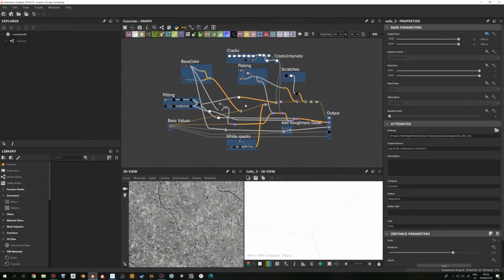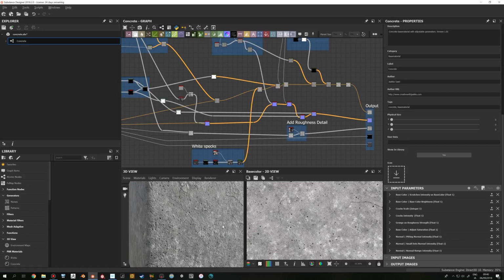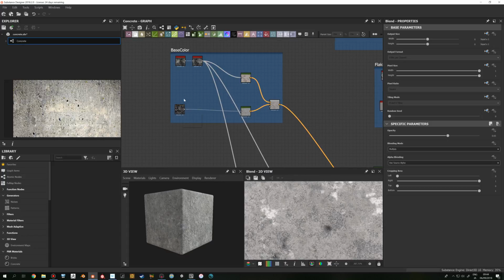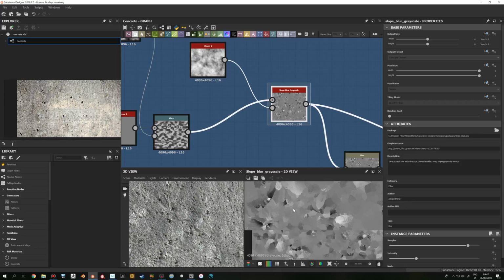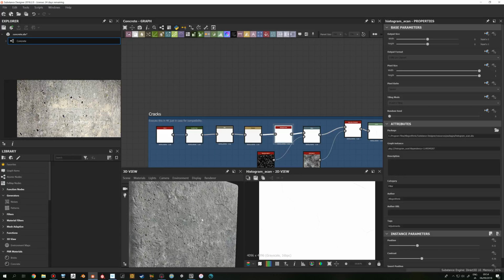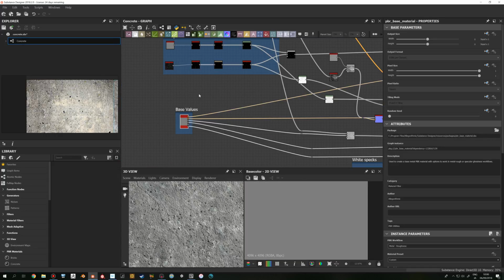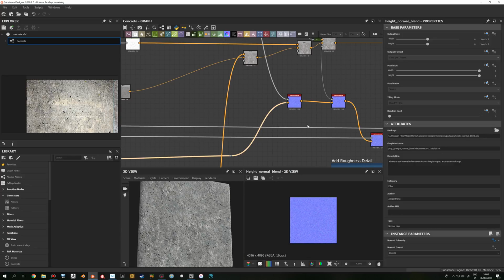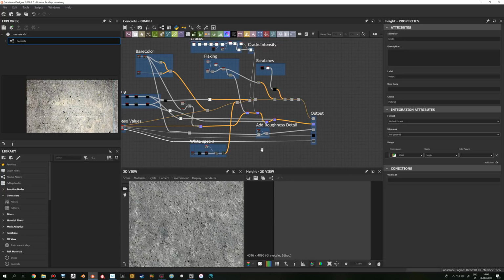Realistic Concrete in Substance Designer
In this Substance Designer material breakdown I take a look at how to create realistic concrete PBR material using several techniques such as slope_blur_grayscale and more.

I like making base materials simple and plain so they can be more versatile and used in various settings. Dirt and detail can be always added later.

Having a good base material library is a must have for material artists.

Please notice that I have made it so that the cracks are set to absolute resolution that they always calculate at 4K; for some reason cells node didn't scale properly if I set it to relative to parent. Even though it may not be optimal, the performance impact of this should be minimal.